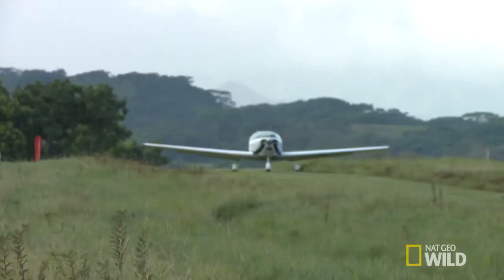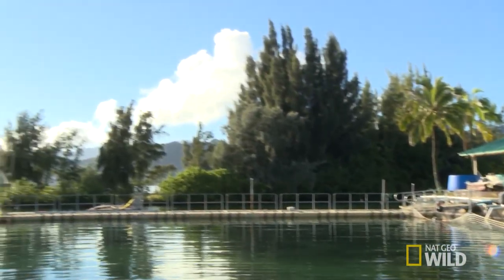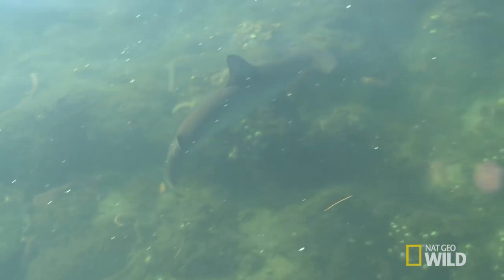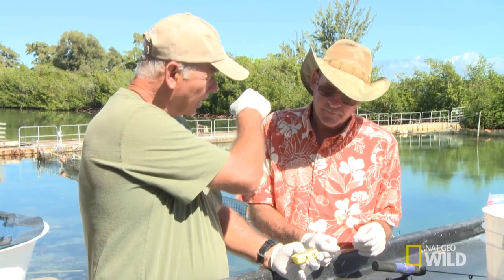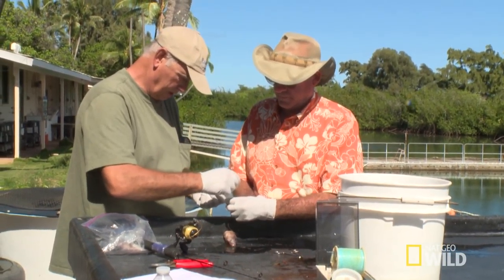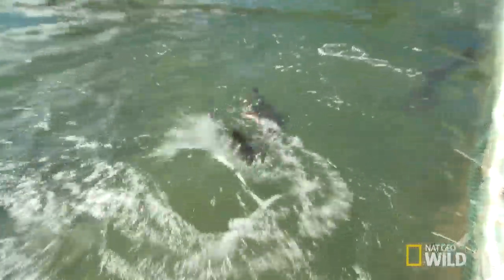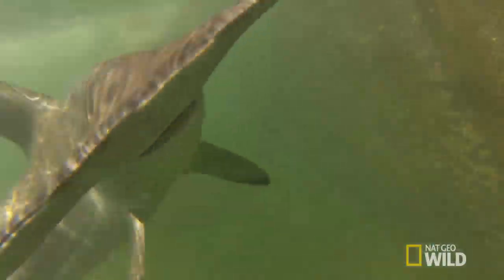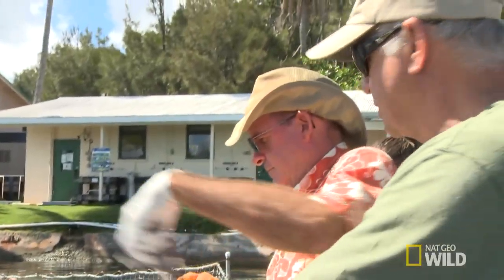Aloha Extras: Shark Research Day | Aloha Vet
Dr. Scott takes a break from his normal routine to help out at a local shark research facility. They'll be prepping and activating new shark tracking devices in hammerheads and they have an usual way of doing it!